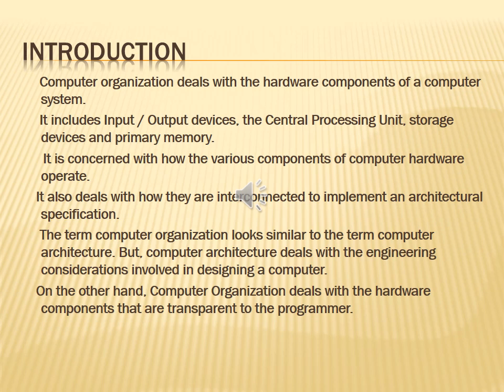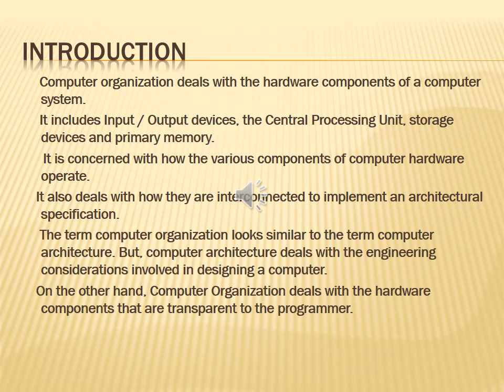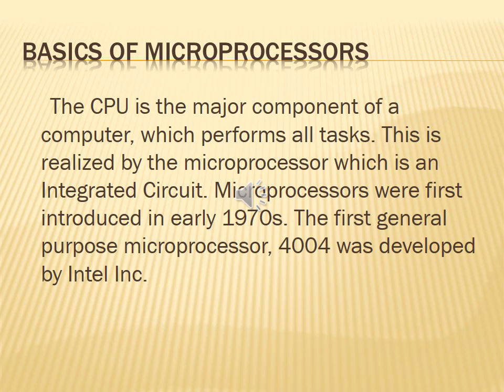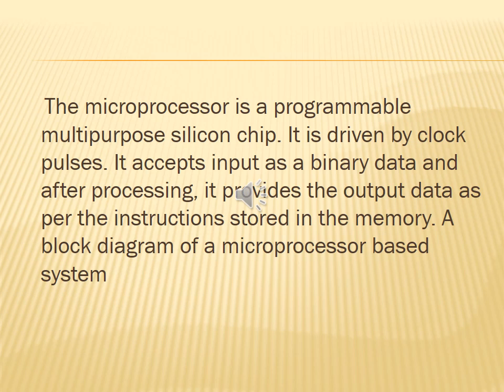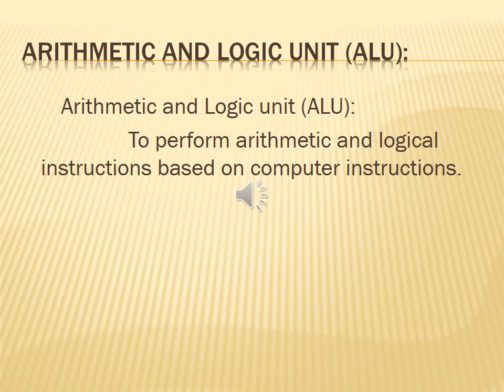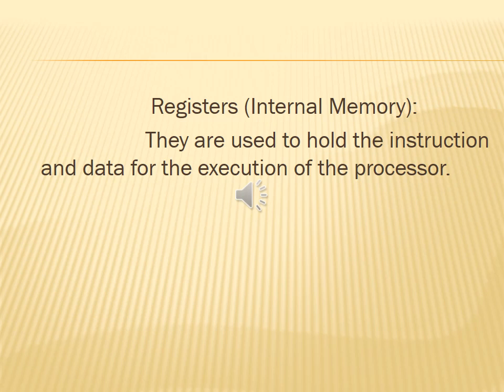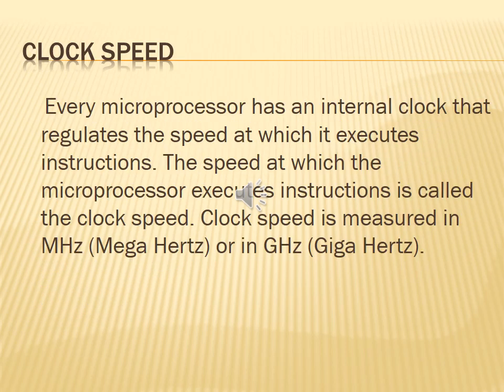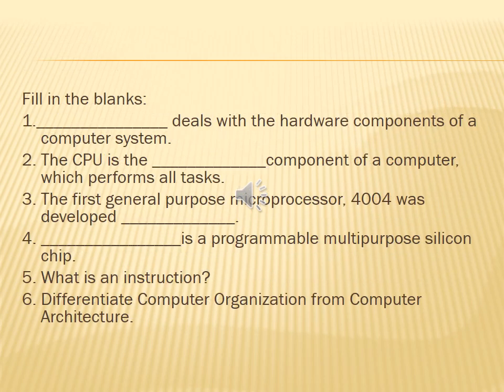11th Computer 6